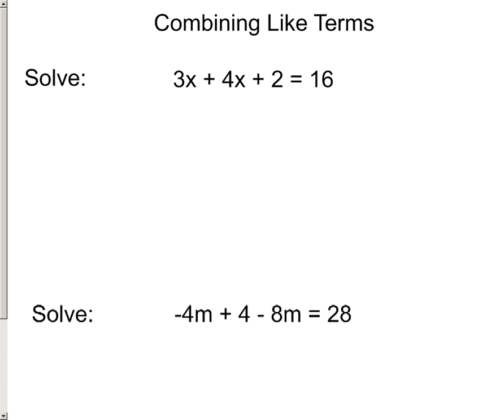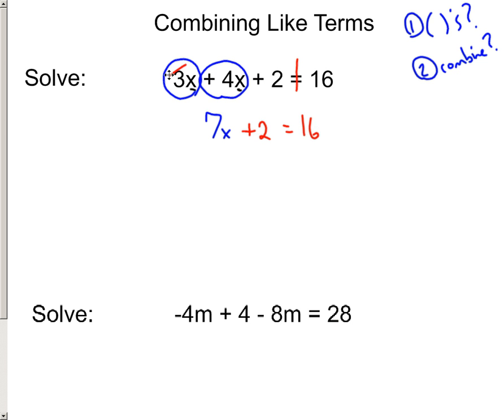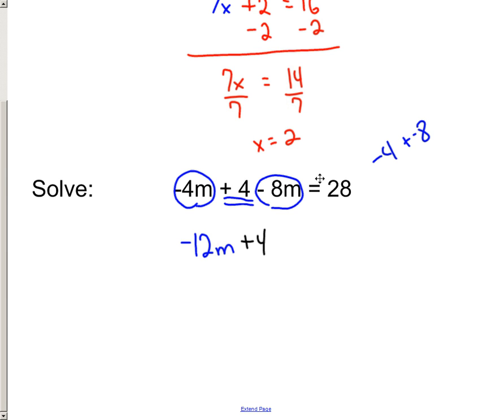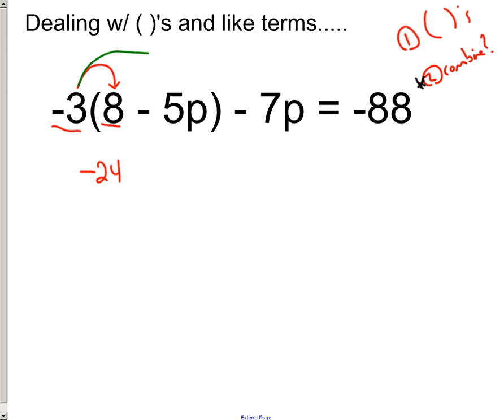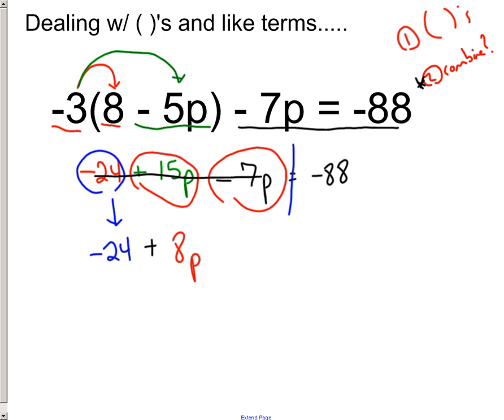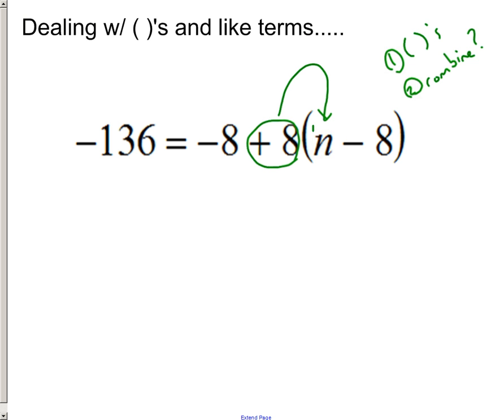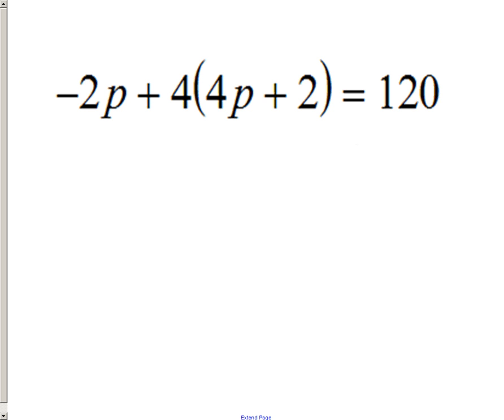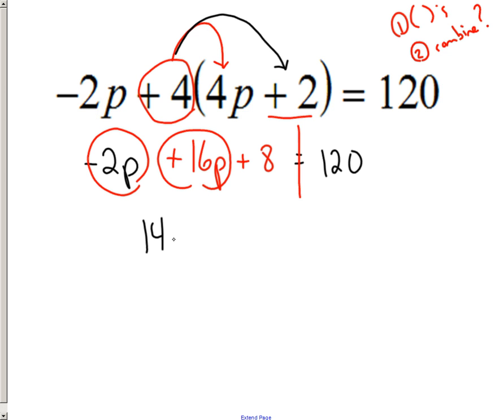combining like terms equations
How to solve an equation that has like terms in it?  Example w/ distribution and w/out distribution